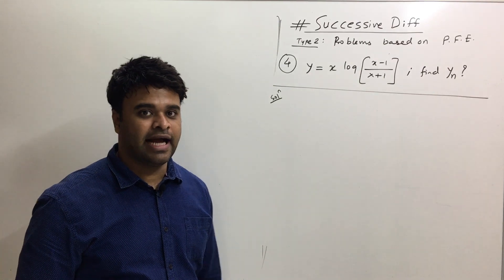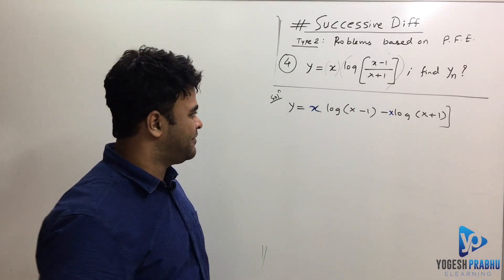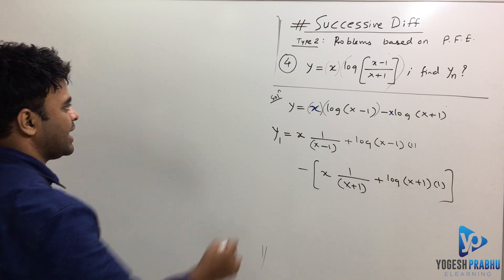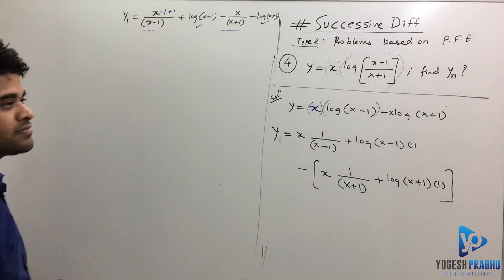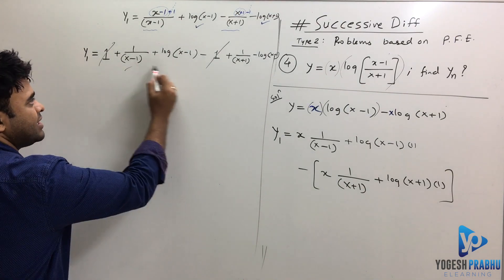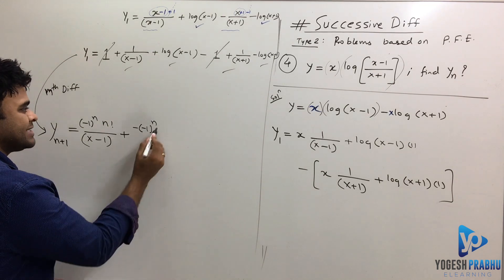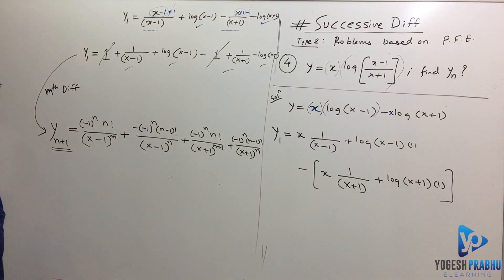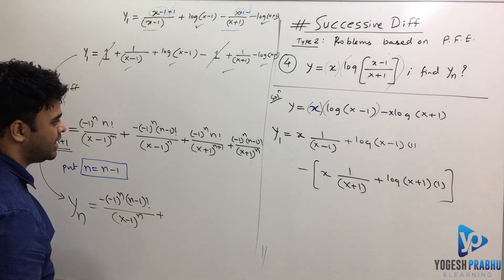successive differentiation| nth derivative | solved problem (part 6)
This video explains, how to solve successive differentiation problem using standard formule and Partial Fraction Expansion. also learn a simple trick to find partial fraction expansion quickly

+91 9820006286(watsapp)